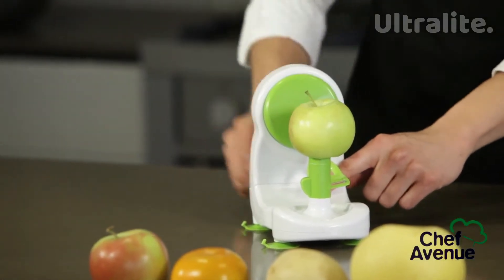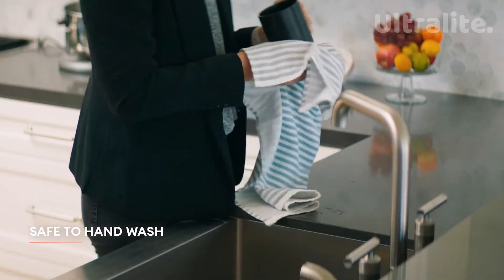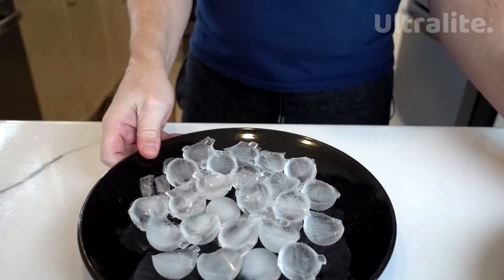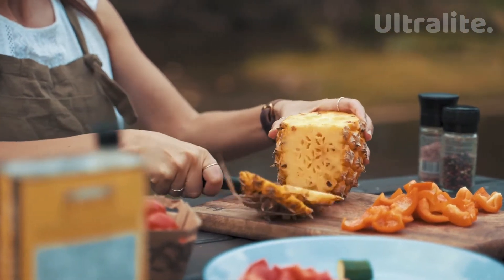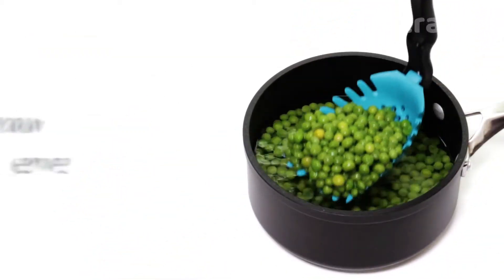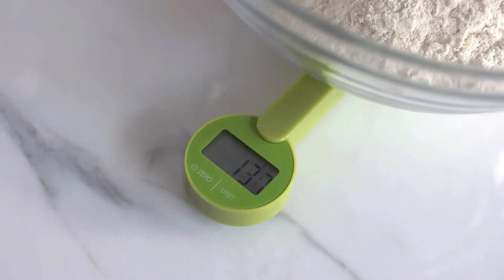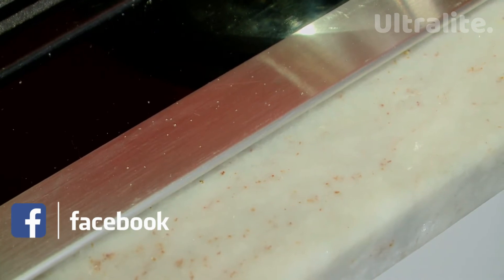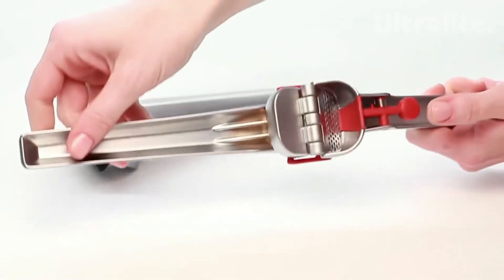9 Coolest Kitchen Gadgets Which will change your cooking experience| Ultralite Gadgets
9 Useful & Innovative Kitchen Gadgets & Accessories Everyone Needs

0:00 Introduction
0:38 Ember Mug
1:20 Ice Genie Ice Cube
2:23 Apple Peeler
3:13 Pineapple Peeler & Slicer
4:07 Holey Spadle Kitchen Gadget
4:42 Potato Masher for Kitchen
5:15 Triscale Weight measuring instrument for Kitchen
6:08 Frywall Splatter Cone
7:20 Garject Garlic Press

►►Sometimes, we use some promotional and educational footage in our content. Portions of footage found in this video are not original content produced by Ultralite team. Portions of stock footage of products were gathered from multiple sources including, manufactures, fellow creators and various other sources. If you are the creator or own the footage and have reservations, please notify us via YouTube comments or email.

►►If you want to include your product and service in our content, just drop us an email.

Cheers!!